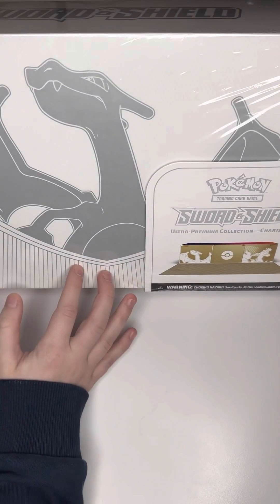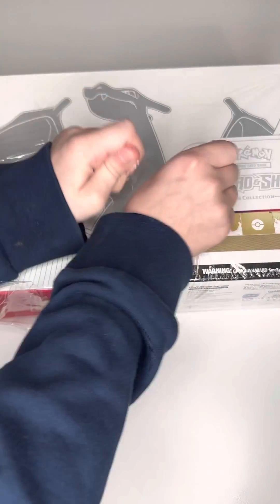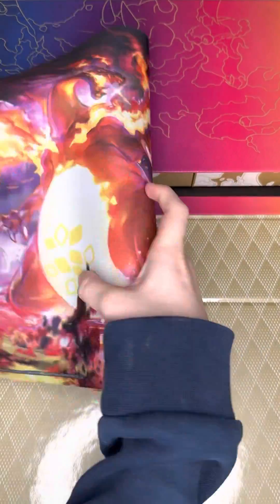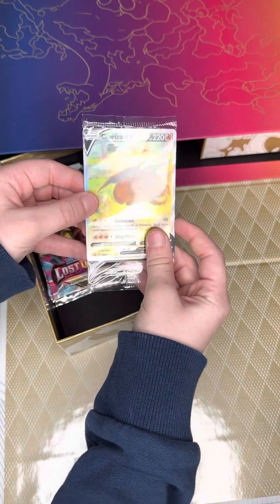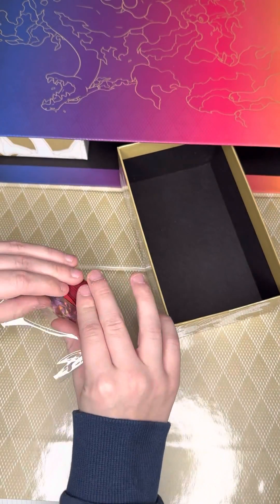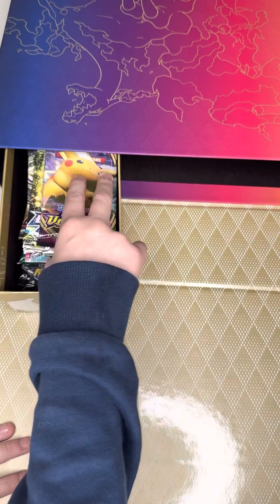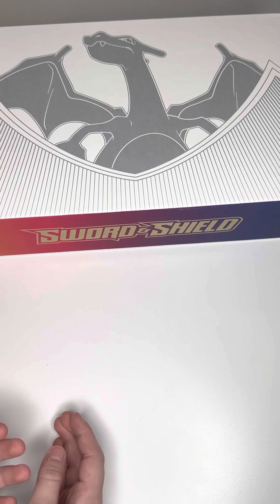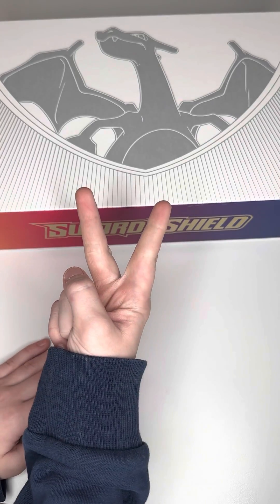ITS HERE! Charizard UPC box review.